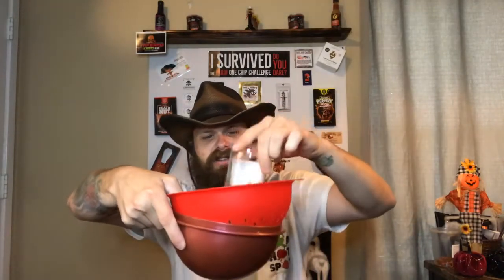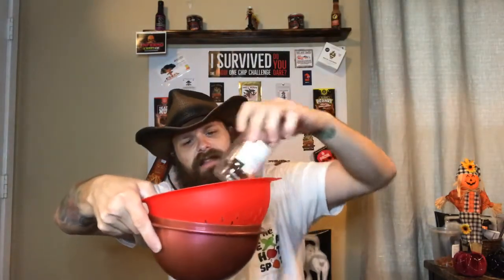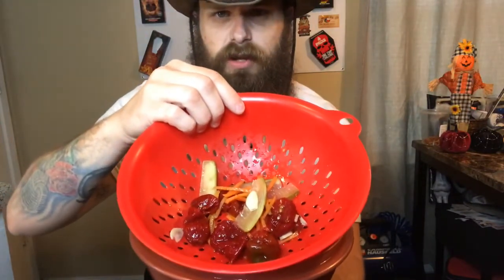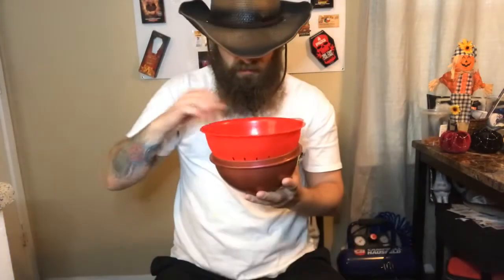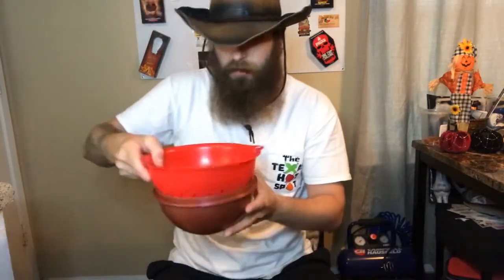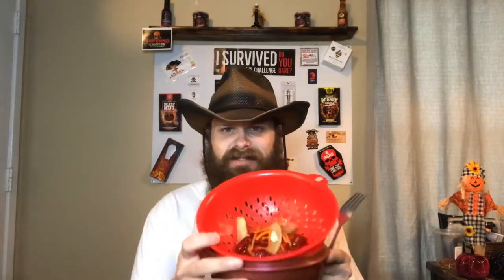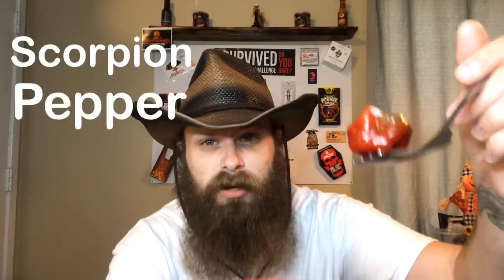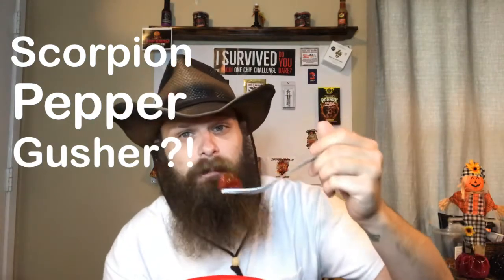Eating 6 Scorpion Peppers as I Finish my Blazing Dragon Sweet Pickled Peppers from CBCF!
These pickled delights have been just sitting in my refrigerator marinating in that spicy and sweet scorpion pepper pickle juice waiting to be opened once again! But this time we’re going all out and finishing the whole jar! Thanks to Carter Lee and California Blazing Chile Farms for this yummy pickled product!

Respect the Pepper!